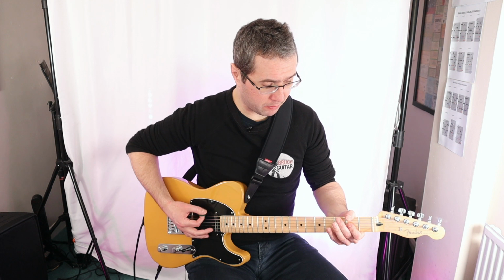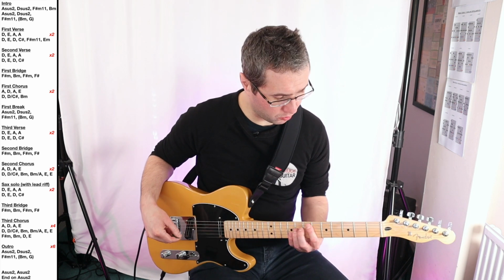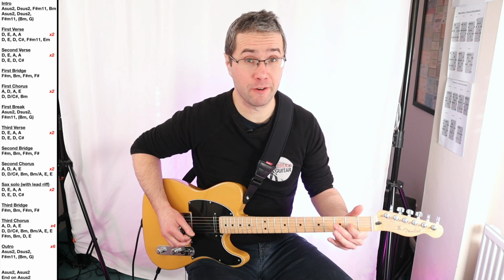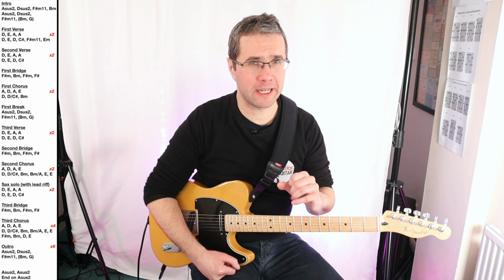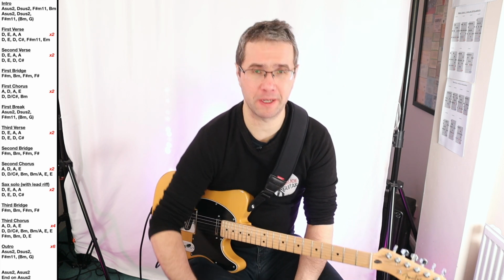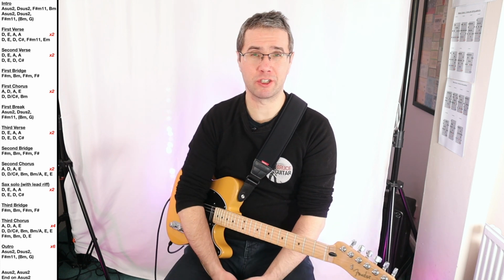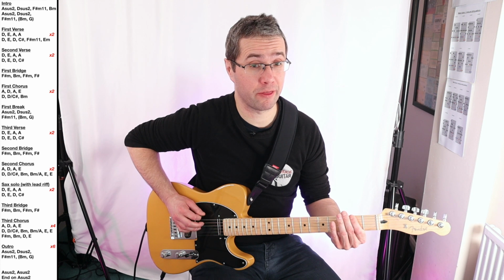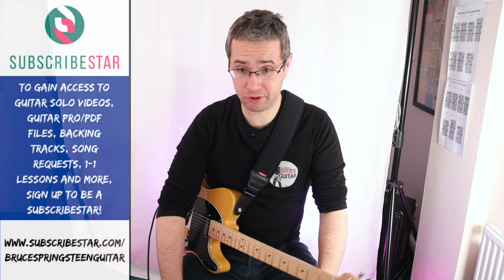Bruce Springsteen - Out In The Street guitar lesson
Learn how to play Bruce Springsteen’s ‘Out In The Street’ from The River, via this easy to follow guitar lesson, complete with pro tab.

Song structure:

Intro
Asus2, Dsus2, F#m11, Bm
Asus2, Dsus2,
F#m11, (Bm, G)

First Verse
D, E, A, A                       x2
D, E, D, C#, F#m11, Em

Second Verse
D, E, D, C#

First Bridge
F#m, Bm, F#m, F#

First Chorus
A, D, A, E                       x2
D, D/C#, Bm

First Break
Asus2, Dsus2,
F#m11, (Bm, G)

Second Chorus
D, D/C#, Bm, Bm/A, E, E

Sax solo (with lead riff)

Third Chorus
A, D, A, E                        x4
F#m, Bm, D, E

Outro                              x6
Asus2, Dsus2,
F#m11, (Bm, G)

Asus2, Asus2
End on Asus2